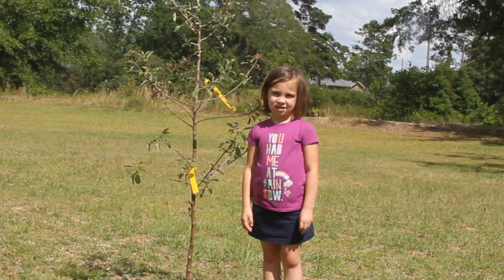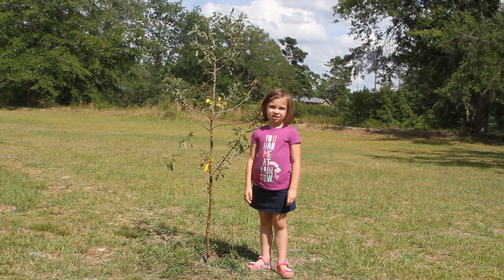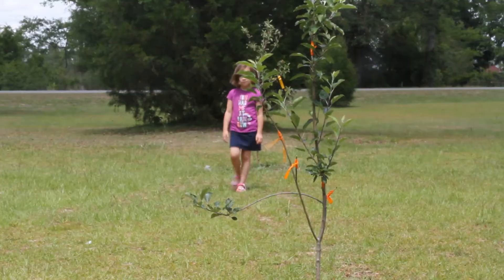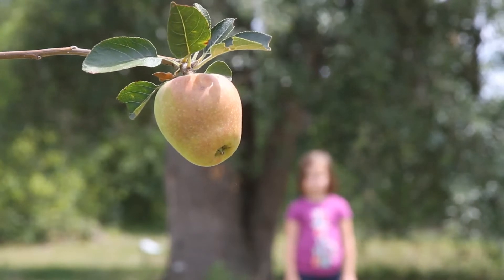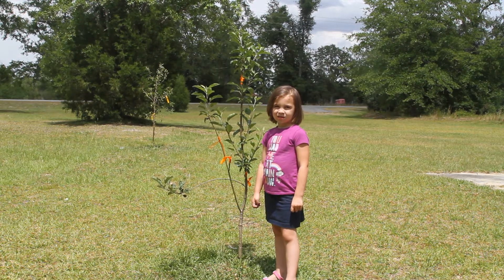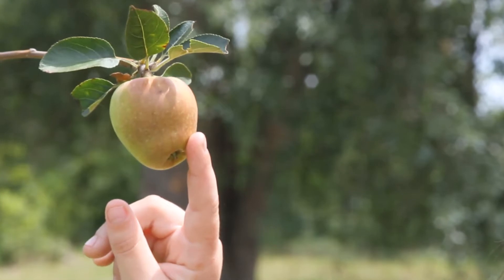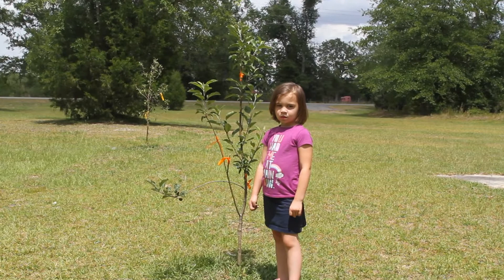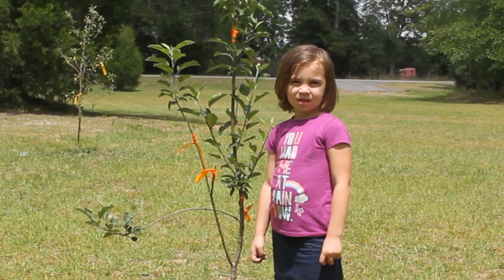Grafting Strategy To Make Non Fertile Apple Trees Self Fertile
Here is A Simple Strategy that Can Be Used To Graft Diploid Apple Scion Onto Non Self Fruitful Apple Trees, To Ensure They Self Pollinate During The Correct Bloom Period. The Shell Apple Tree Is Self Fruitful And Is Just One OF Many Diploid Cultivars That Can Be used To Cross Pollinate Other Apple Trees.